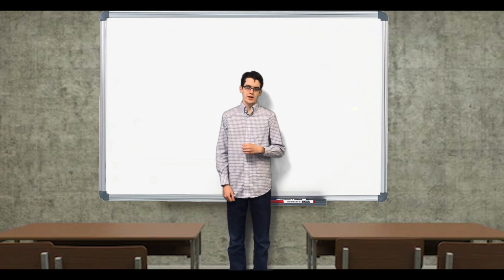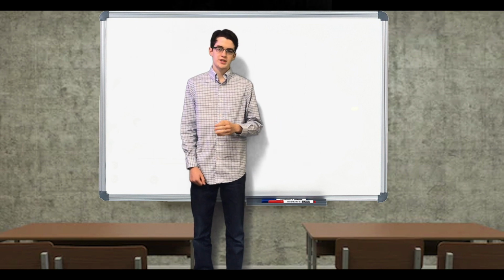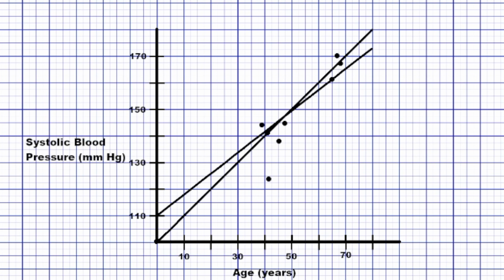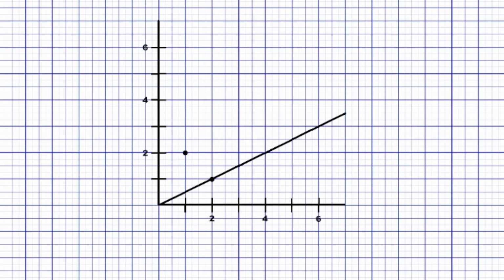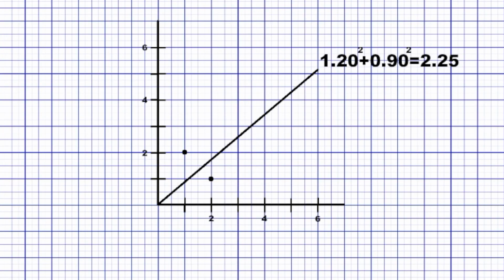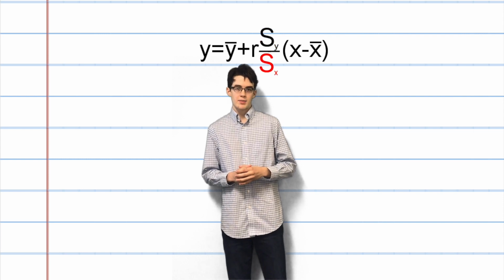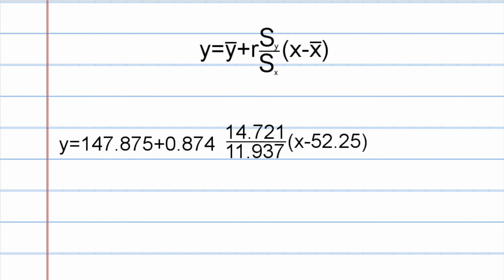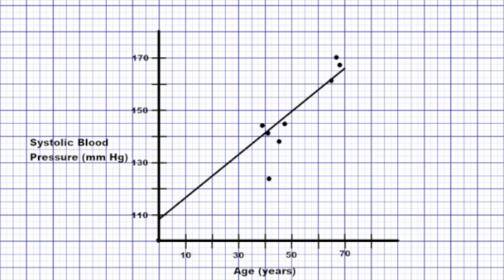My Breakthrough Challenge Video